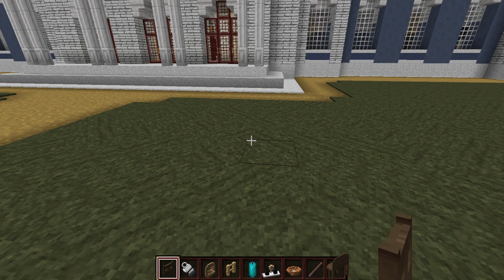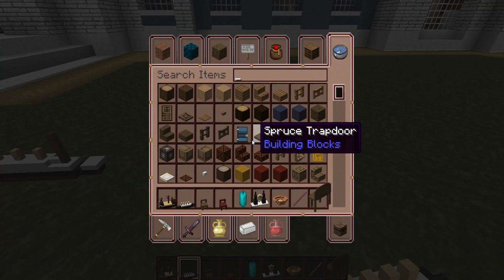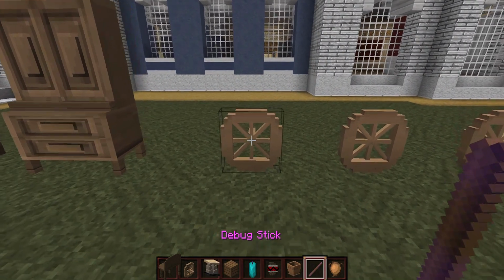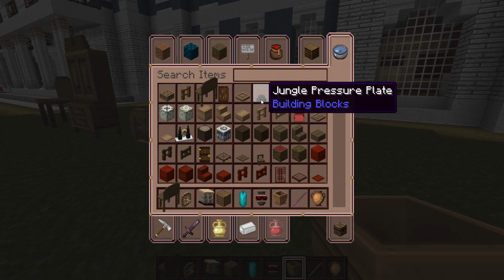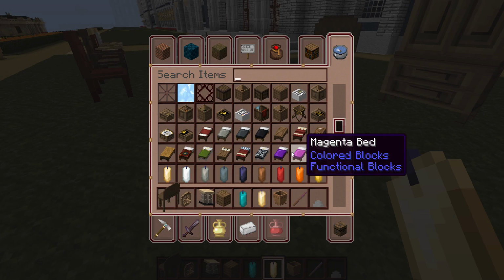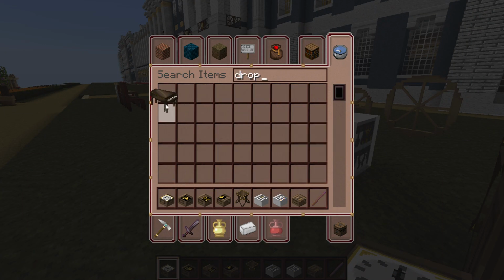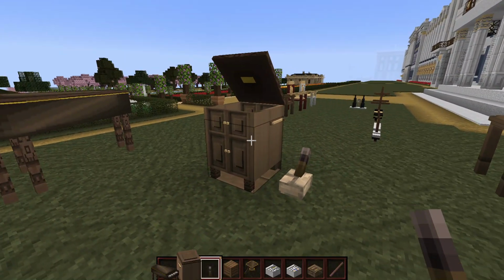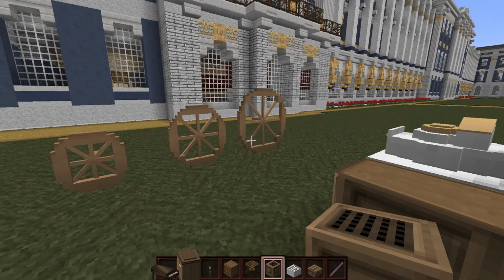ClassicalCraft Texturepack Showcase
Hi all, this is a showcase of some of the customer texture models that I made in Blockbench my Minecraft texturepack, which can be found here